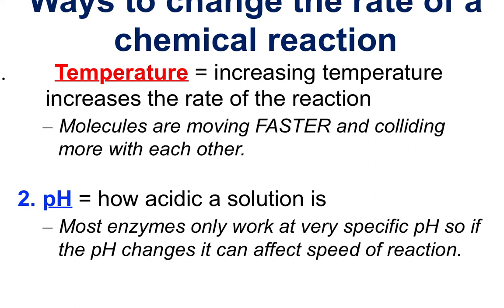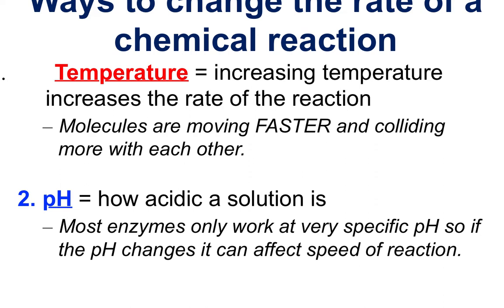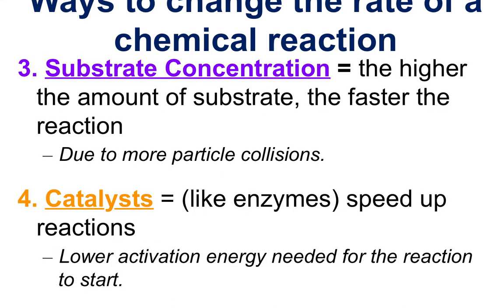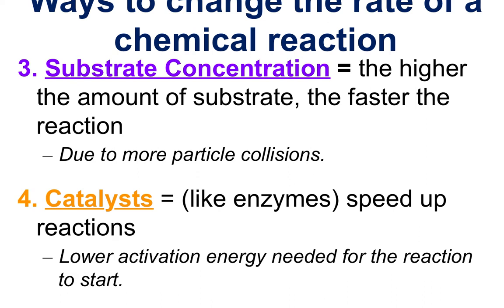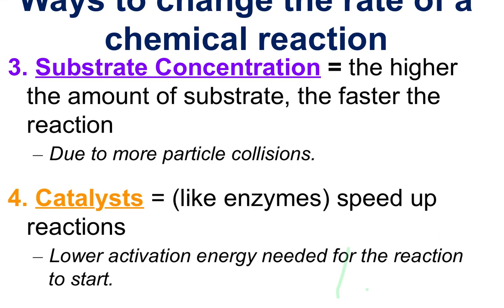Enzymes - Reaction Rates